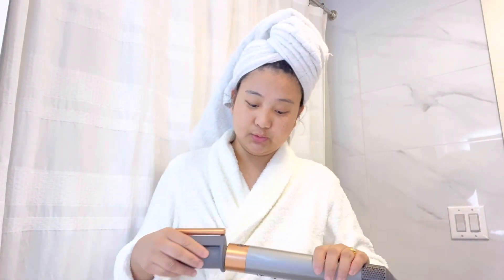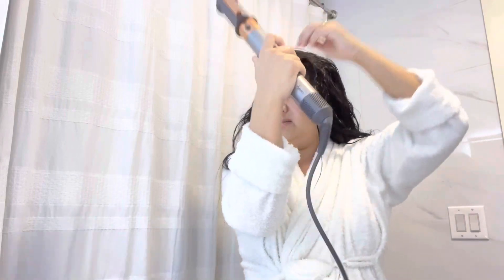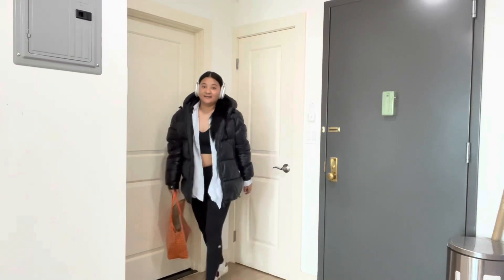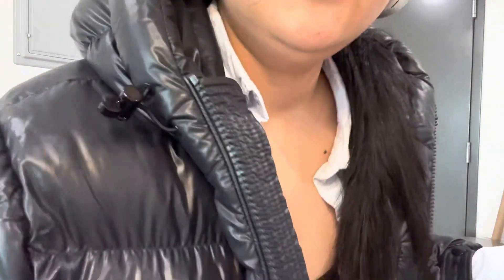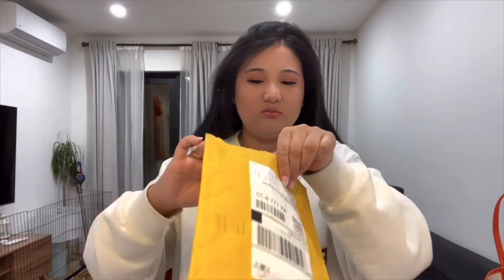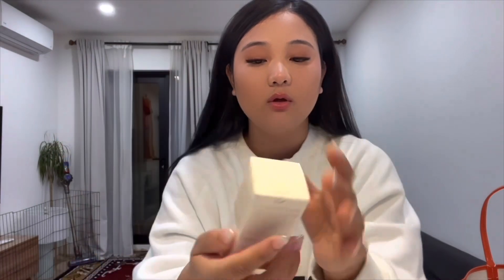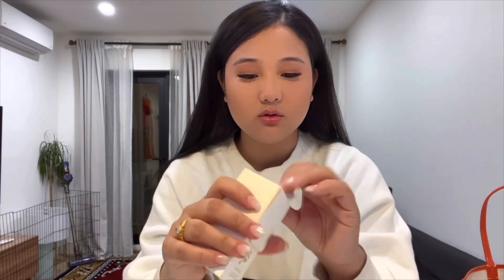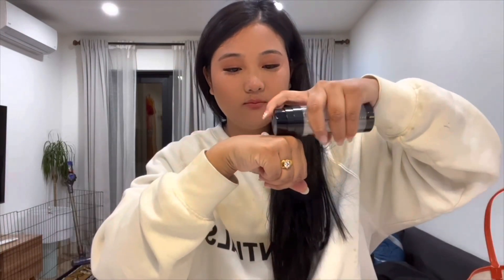Weekly vlog || Self Care Sunday || yesstyle (skincare)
Hi all,

First of all , Thank you everyone you watch my YouTube videos. Appreciate it.

I'm giving you all an EXTRA discount at YesStyle.com!

Shop using my Rewards Code: TENYANG10